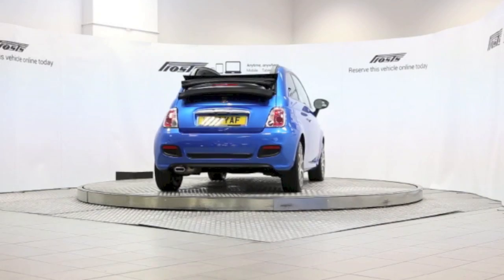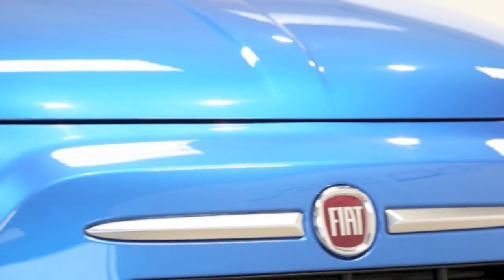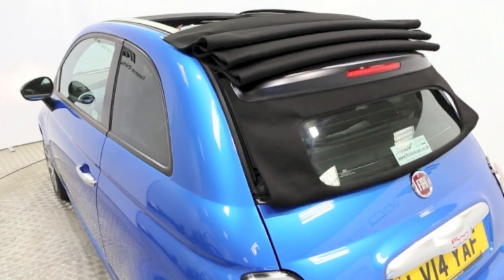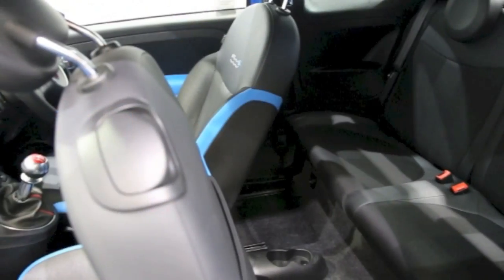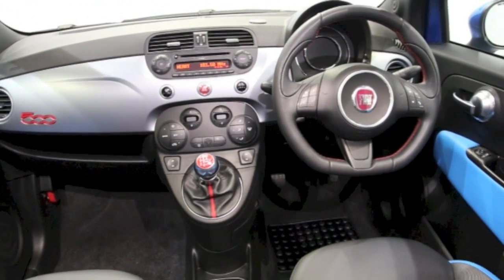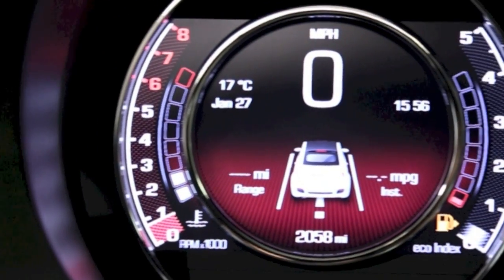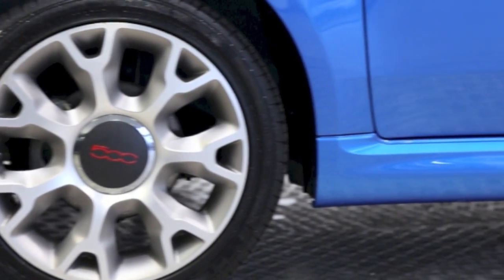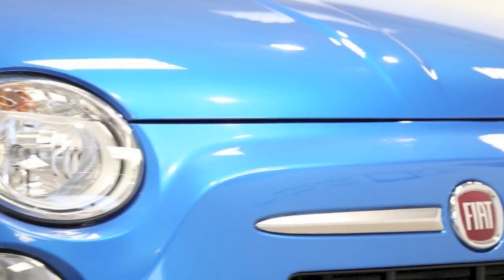LV14YAF Fiat 500C Convertible I Used Fiat 500C Convertible | Frosts4Cars Sussex